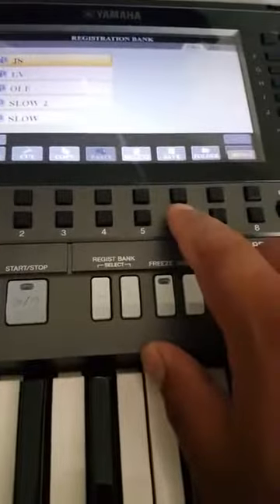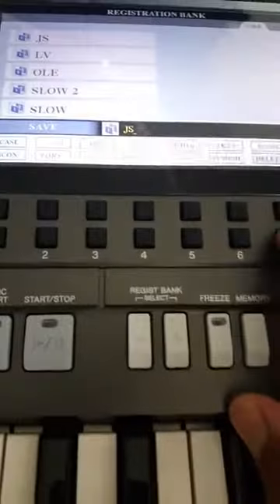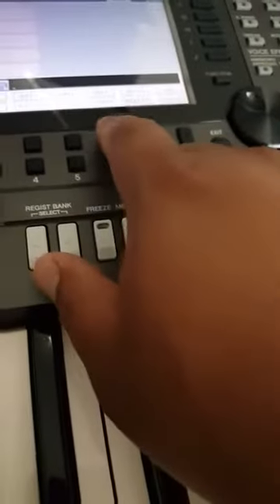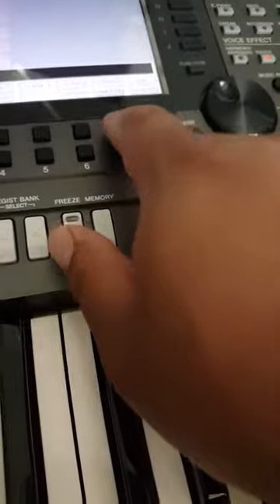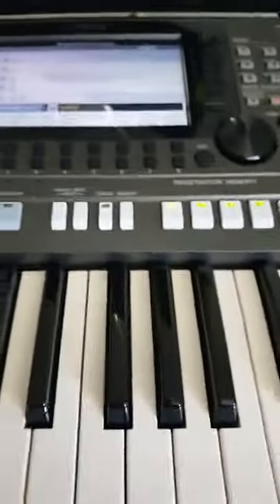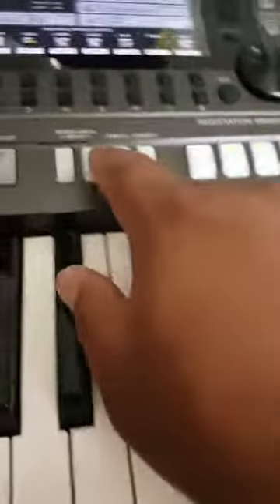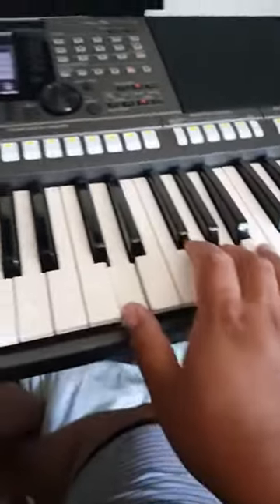How to save sounds for registration yamaha s970 s770 S975 S775 S950 S750